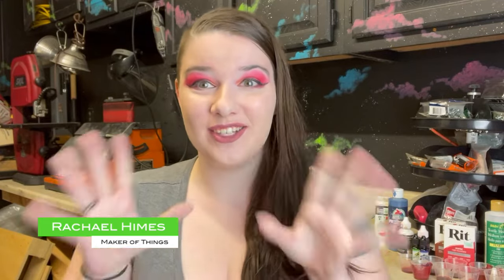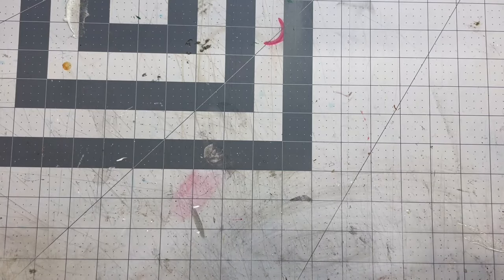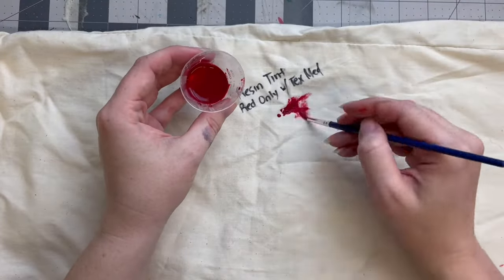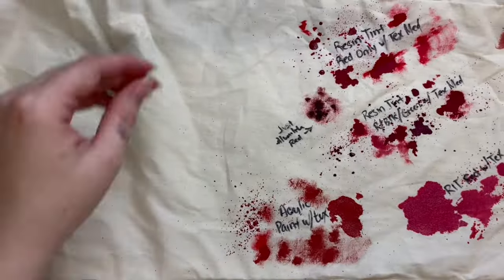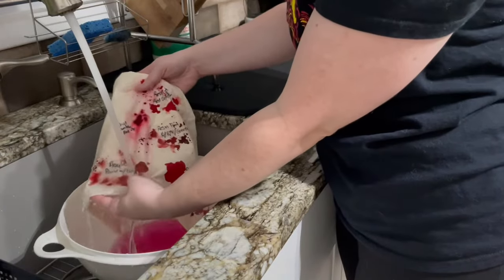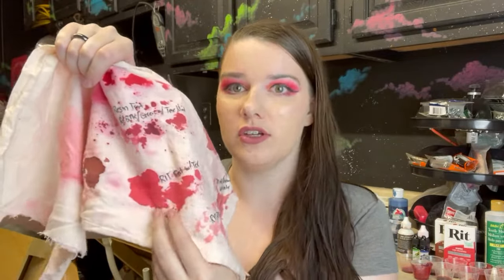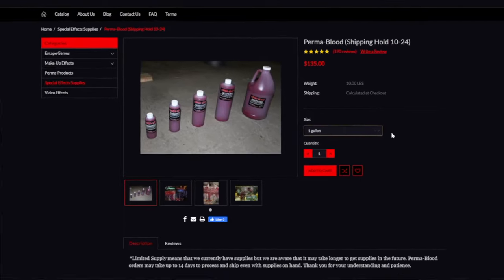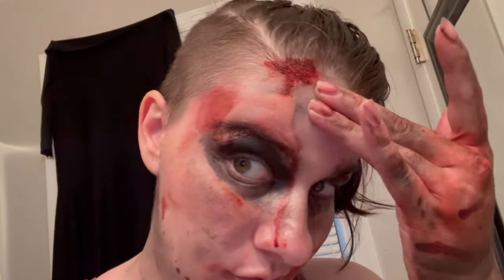Permanent Fake Blood Tutorial for Fabric, Cosplay, Halloween and More!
We're back for part two to answer even more of your PERMANENT fake blood needs! In this video I'll be testing permanent fake blood options for all of your fabric projects from cosplays to Halloween decorations. And I think we've found some real winners that are realistic, inexpensive, and most importantly washable!

Products Tested

Alumilite Resin Tint

So-strong Resin Tint
Blue/Green Resin Tint
Plaid Folk Art Textile Medium
RIT Scarlet Powder Dye
RIT Cocoa Powder Dye